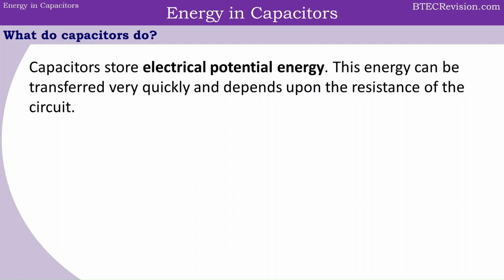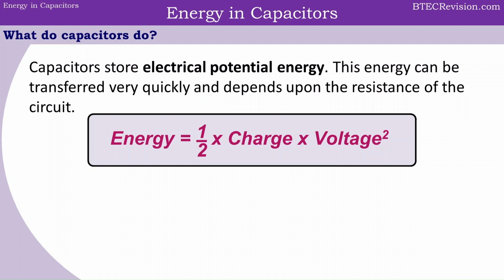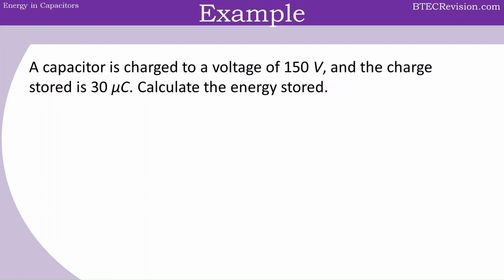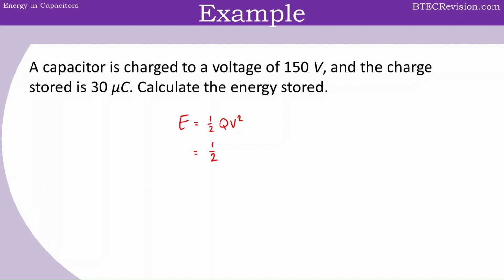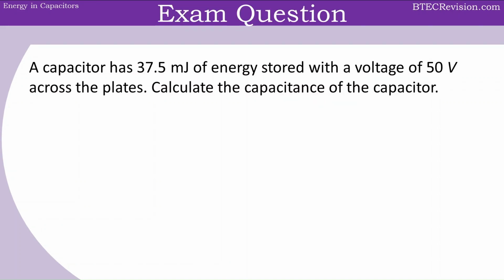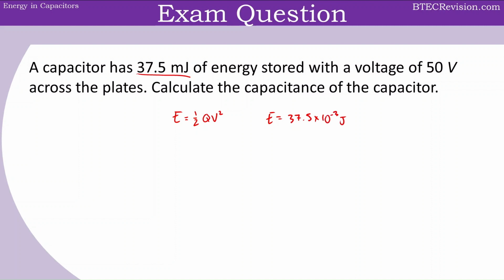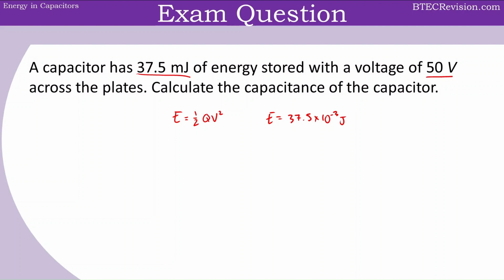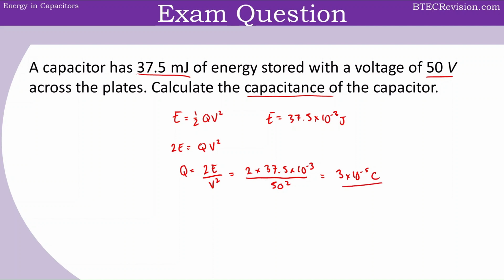L62 - Energy in Capacitors